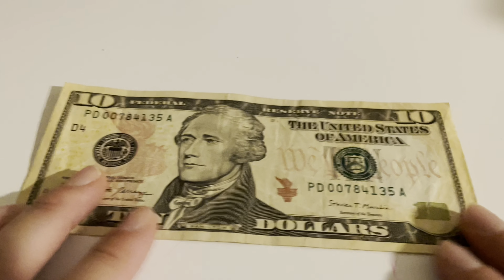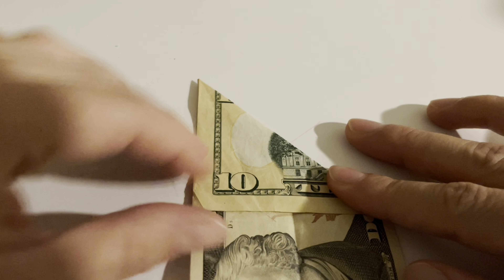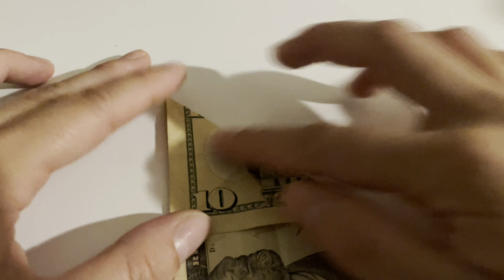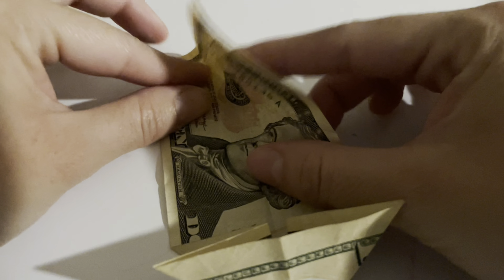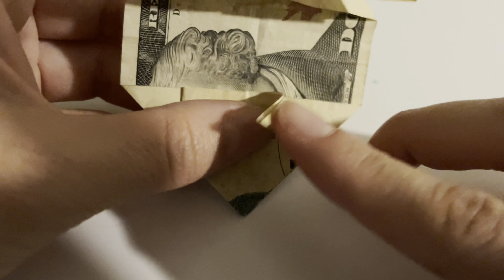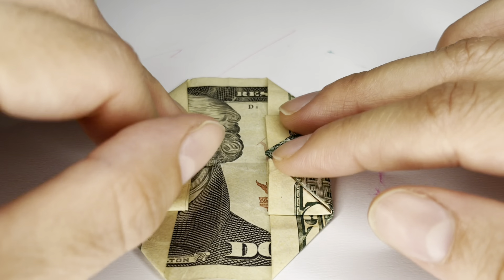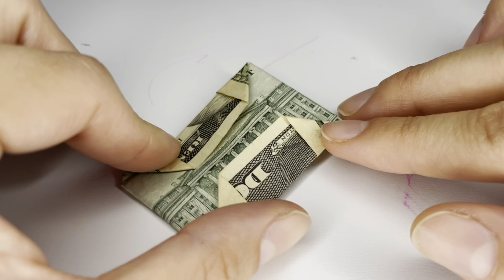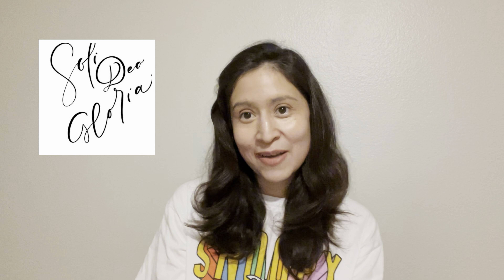How I fold my money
Hello Everyone,

Here is a video on I fold my money, its like origami. My aunt taught me this as a child and I still do it today. Hope you enjoy!

Sincerely,

Renaissance Muse ❤️